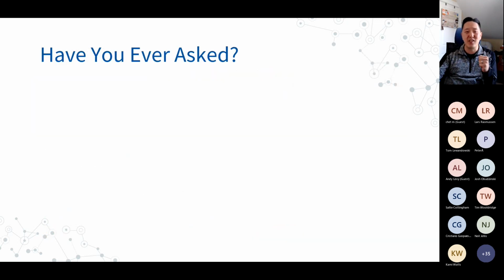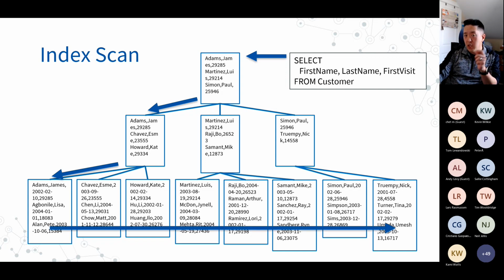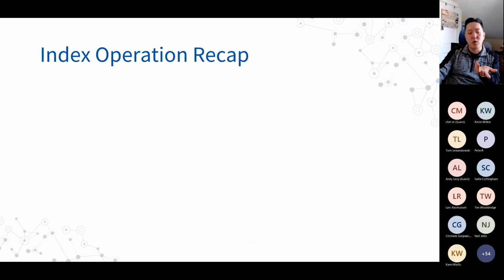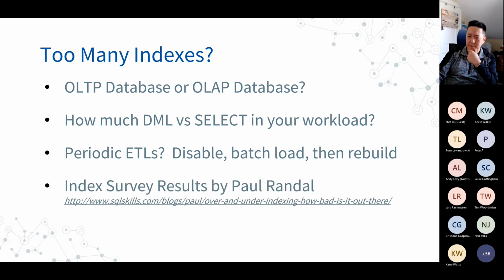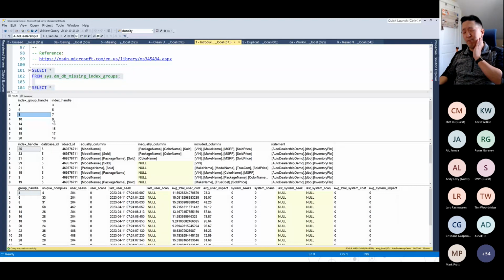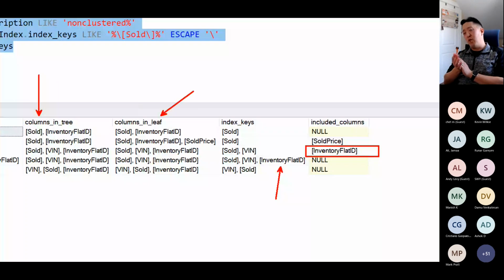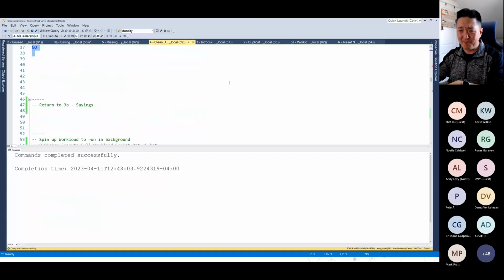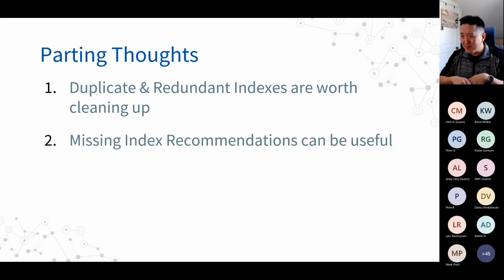Uncovering Duplicate, Redundant, and Missing Indexes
Do you know if your database's indexes are really being used to their fullest potential? And do you know if SQL Server needs other indexes to improve performance?

Attend this session and learn how SQL Server tracks actual index usage, and how you can make use of that information to improve the state of indexes in your database. We will use this data to identify wasteful, unused, & redundant indexes, and explore performance penalties you pay for not addressing these inefficient indexes. Finally, we will dive into the Missing Index DMV and explore the art of evaluating its recommendations to make proper indexing decisions.

Bio:

Andy Yun is a Field Solutions Architect at Pure Storage, who has been with SQL Server for over 20 years as both a Database Developer and Administrator. He focuses on performance tuning, with expertise in T-SQL, storage engine internals, and monitoring. Andy strongly believes in passing knowledge onto others, regularly speaking at conferences and user groups, and mentoring industry colleagues. Andy is a former Microsoft MVP, co-founder of the Chicago SQL Association, former co-leader of the Chicago Suburban User Group and Chicago SQL Saturday Organizing Committee.